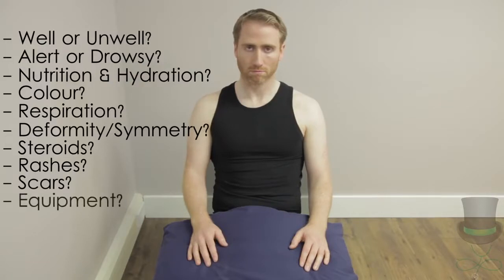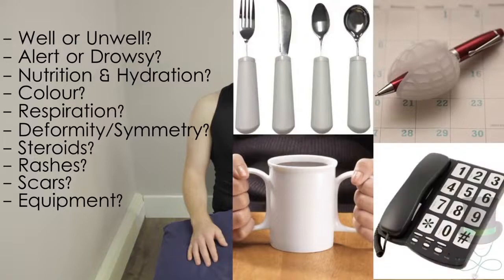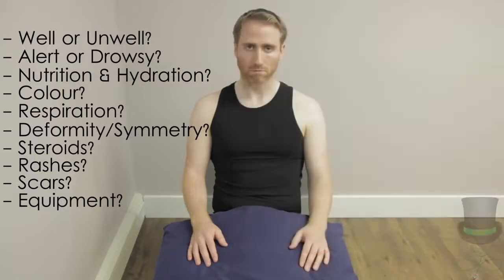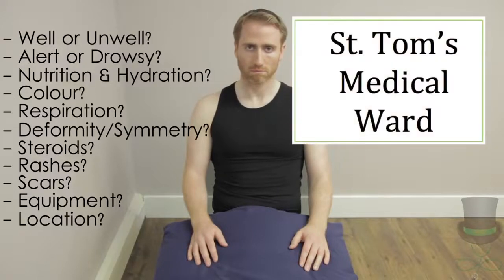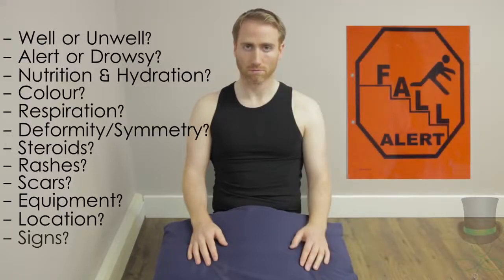Medicine || Rheumatology Ex